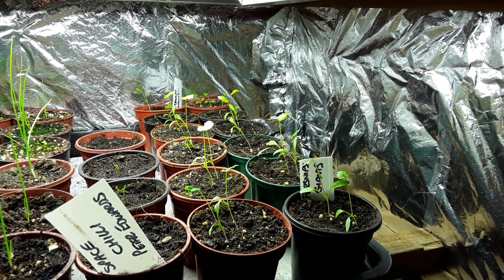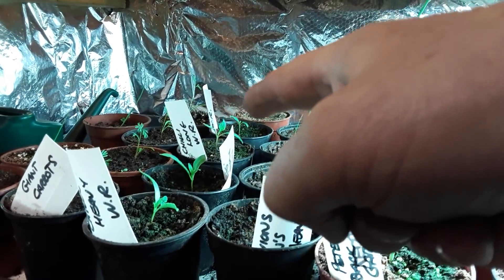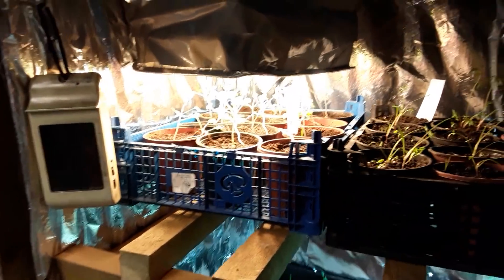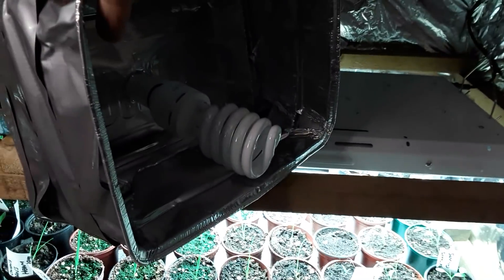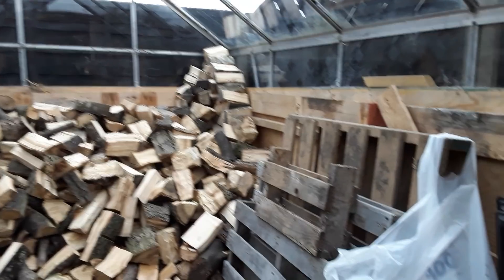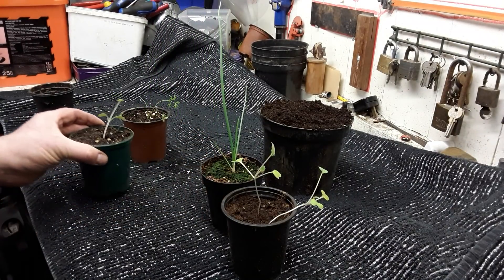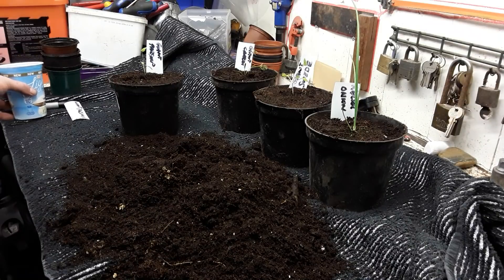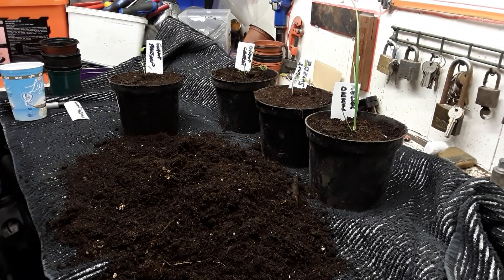Potting The Giant Vegetables On 🌻 The Winds From The East May Pay Us Another Visit At Easter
Giant Vegetables grow room update and how are they doing, potting some on that are doing well.

After a regular winter maintenance meeting our client has indicated that we may get another cold spell around Easter so preparations are being made, lets hope the Met Office gets it wrong this time.